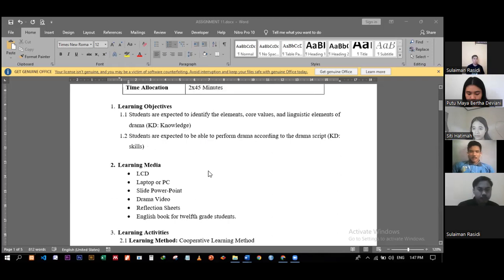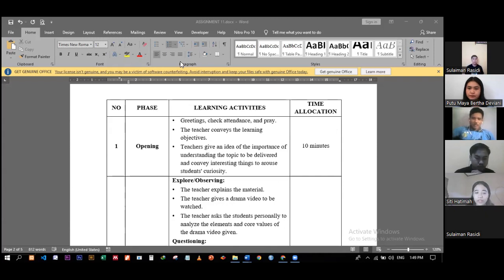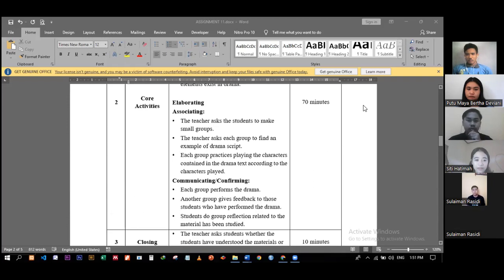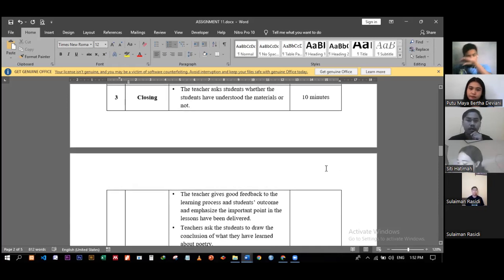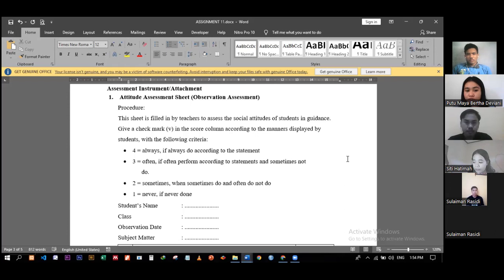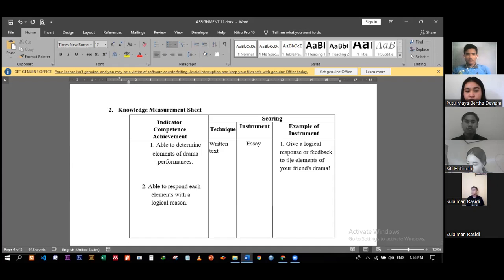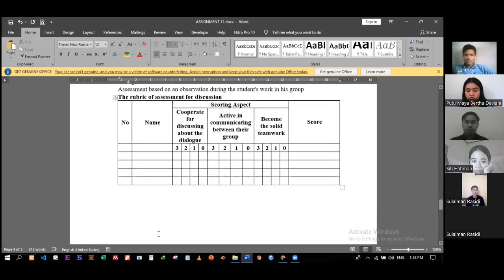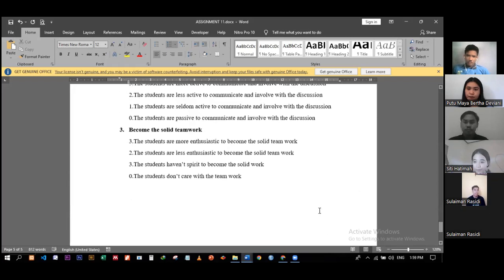Group 1 Lesson Plan of Using Drama for Teaching EFL